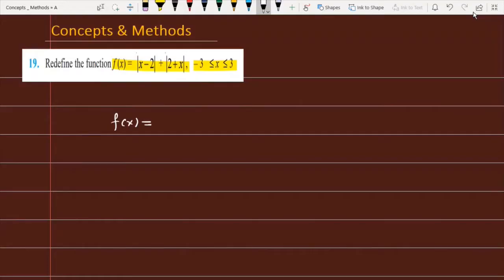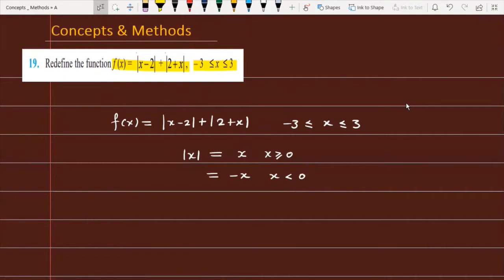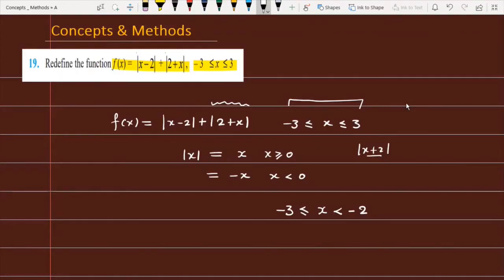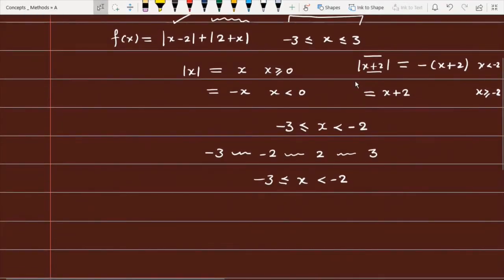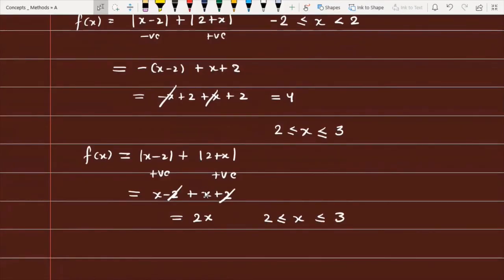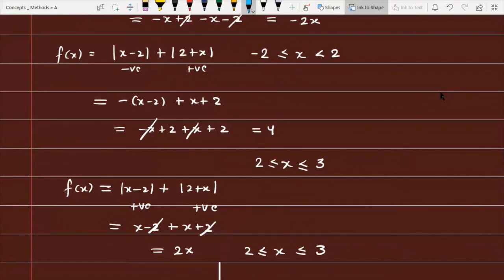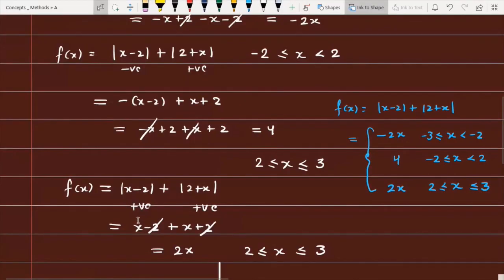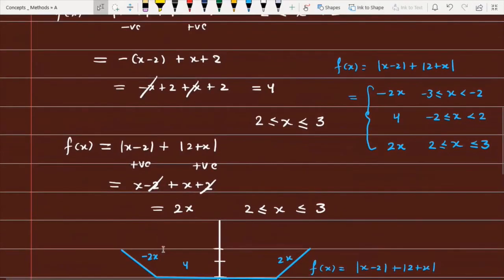Redefine the function 'f(x)=|x-2|', [-3,3]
Re define the function `f(x)=|x-2|+|2+x|,-3lexle3`
 Redefine the function f(x)='|x-2|+|2+x|',-3≤x≤3
Redefine the function 'f(x)=|x-2|+|2+x|', [-3,3]

XI class mathematics chapter 2 relations and functions long answer type
miscellaneous exercise Relations and functions Chapter 2 XI class
 Relations and functions miscellaneous exercise question 19
Relations and functions miscellaneous exercise question
miscellaneous exercise Relations and functions  question
Relations and functionsQ19
 Relations and functions Q19 miscellaneous